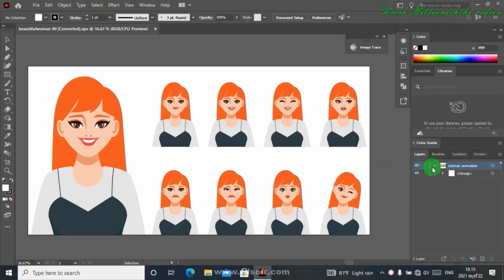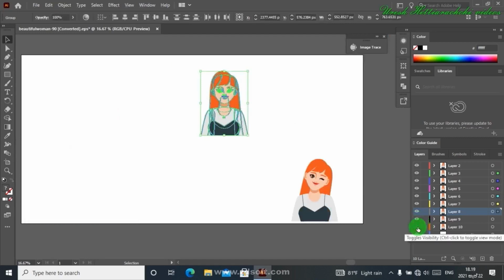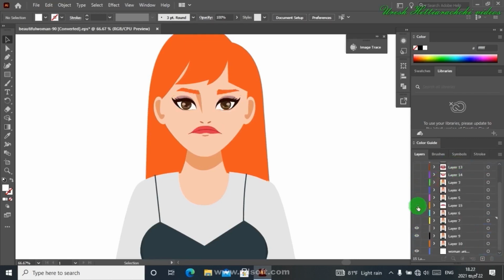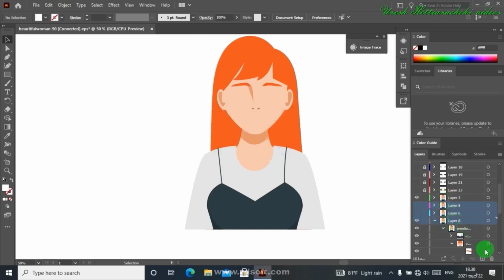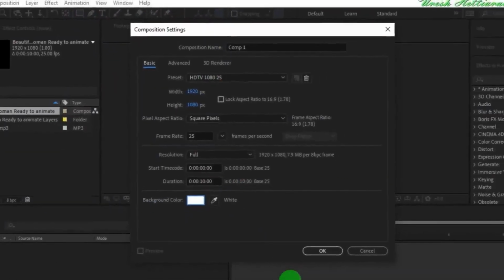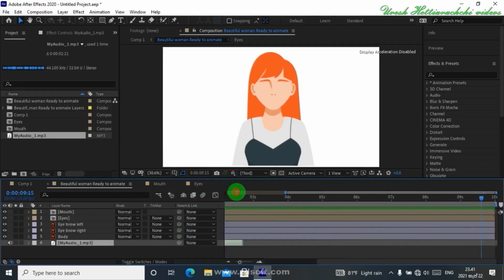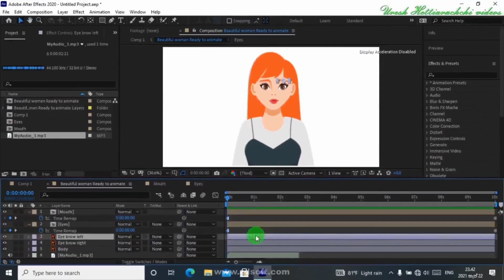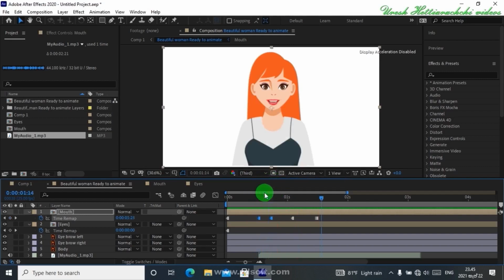2D Character Lip syncing After effects No plugin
This is a tutorial About How to Sync lips of a 2D character according to a voice Footage. Here we Use "Adobe After Effects" and "Adobe illustrator".